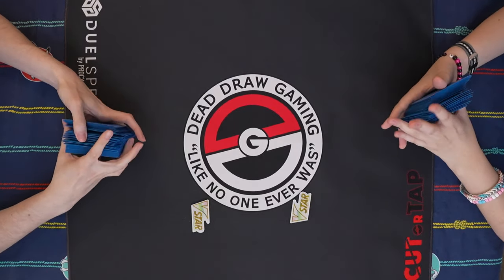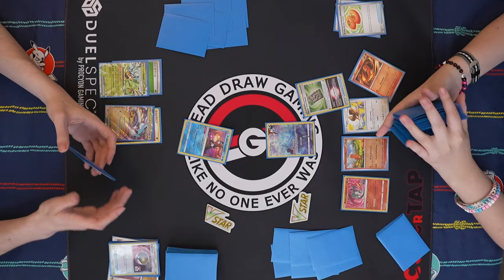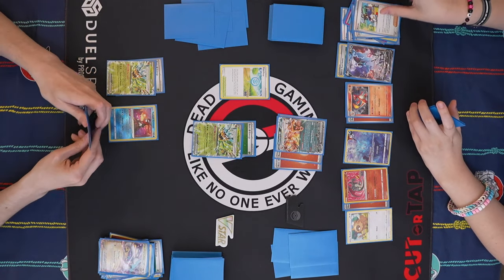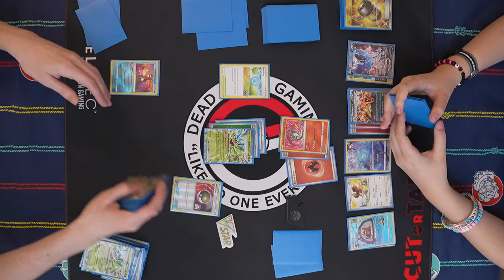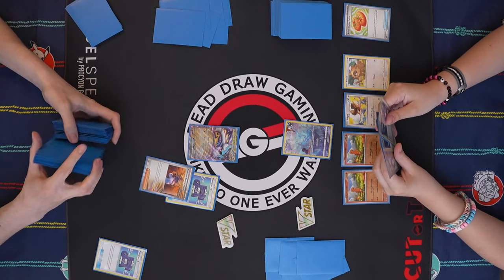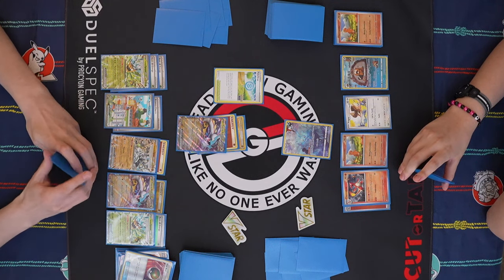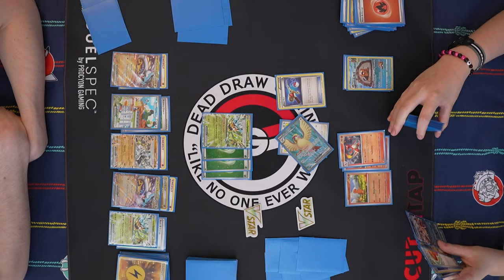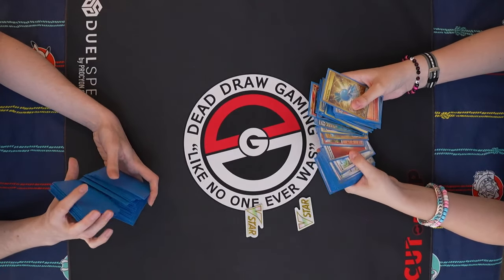Don't Count Charizard Out Yet! Raging Bolt Ogerpon vs Charizard Tabletop Testing Twilight Masquerade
Etchy from Dead Draw Gaming is joined by special guest Sky DelaCruz and go head to head for some Twilight Masquerade (NAIC format) tabletop testing! This time they try out Charizard ex vs Raging Bolt Ogerpon ex, and get a feel for how the matchup plays out.

Don't miss out on future battles and expert insights.

For the best competitive Pokémon TCG articles from Team DDG, head over

Charizard list:
Pokémon: 12
1 Bidoof BRS 120
3 Charmander MEW 4
1 Bibarel CRZ-GG 25
1 Charmander OBF 26
2 Charmeleon PAF 8
1 Rotom V LOR 176
1 Lumineon V BRS 156
3 Charizard ex OBF 125
1 Radiant Charizard PGO 11
2 Pidgey MEW 16
2 Pidgeot ex OBF 217
1 Manaphy CRZ-GG 6

Trainer: 19
3 Arven OBF 186
2 Boss's Orders LOR-TG 24
1 Collapsed Stadium LOR 215
1 Counter Catcher PAR 264
1 Enhanced Hammer GRI 162
3 Iono PAF 80
1 Lost Vacuum CRZ 135
1 Nest Ball SVI 255
1 Pal Pad UPR 132
1 Professor Turo's Scenario PAR 171
4 Rare Candy SVI 256
2 Super Rod NVI 95
4 Ultra Ball BRS 150
1 Unfair Stamp TWM 165
1 Kieran TWM 154
1 Forest Seal Stone SIT 156
1 Canceling Cologne ASR 136
1 Roxanne ASR 188
4 Buddy-Buddy Poffin TEF 144

Energy: 2
6 Basic {R} Energy SVE 2
1 Mist Energy TEF 161

Ogerpon / Raging Bolt list:
Pokémon: 5
1 Squawkabilly ex PAL 264
4 Raging Bolt ex TEF 208
4 Teal Mask Ogerpon ex TWM 211
1 Cornerstone Mask Ogerpon ex TWM 215
1 Radiant Greninja ASR 46

Trainer: 15
2 Switch Cart ASR 154
1 Pal Pad UPR 132
1 Boss's Orders PAL 265
4 Earthen Vessel PAR 163
2 Ultra Ball PLF 122
1 Super Rod PAL 276
1 Iono PAF 237
4 Professor Sada's Vitality PAR 256
2 PokéStop PGO 68
4 Nest Ball SUM 158
1 Prime Catcher TEF 157
4 Pokégear 3.0 UNB 233
2 Bug Catching Set TWM 143
3 Energy Retrieval AOR 99
3 Bravery Charm PAL 173

Energy: 3
8 Basic {G} Energy SVE 1 PH
3 Basic {F} Energy SVE 6 PH
3 Basic {L} Energy SVE 4 PH

0:00 Game 1
30:52 Game 2